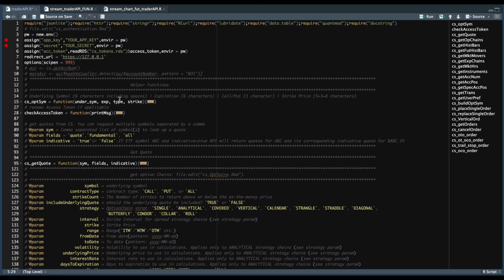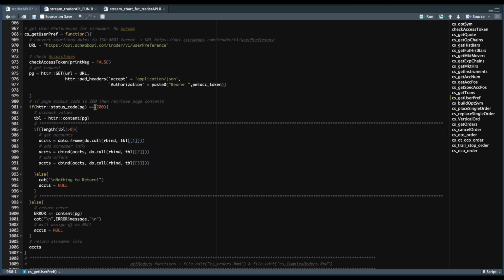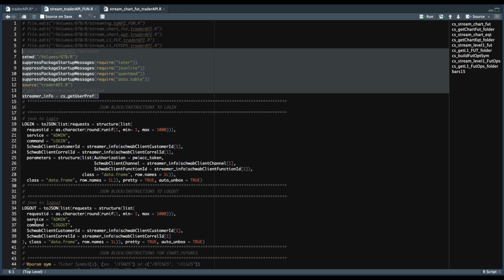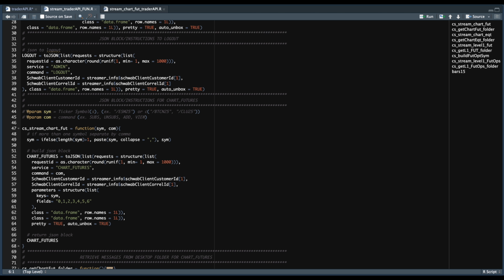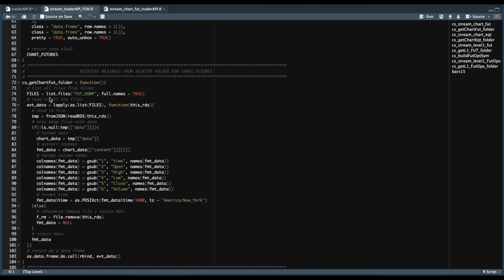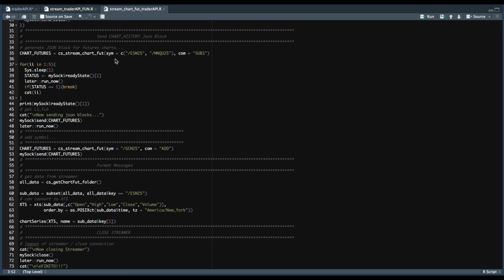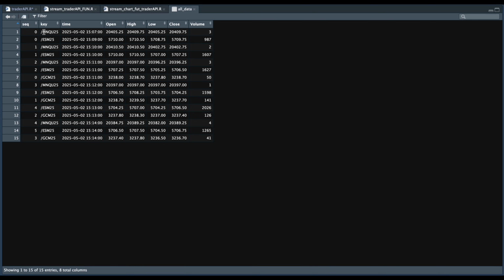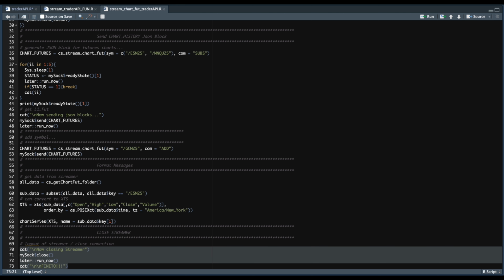Charles Schwab (Trader API) | Streaming Futures Chart Data Using R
R-Code: R version 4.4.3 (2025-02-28) -- "Trophy Case"